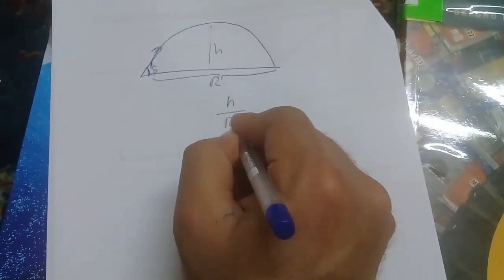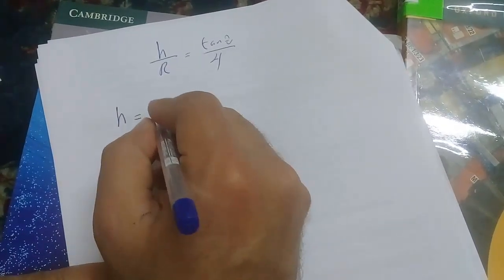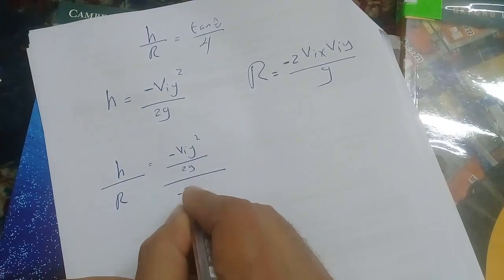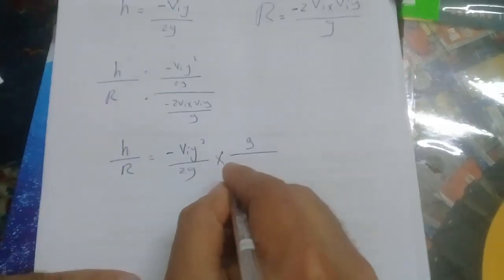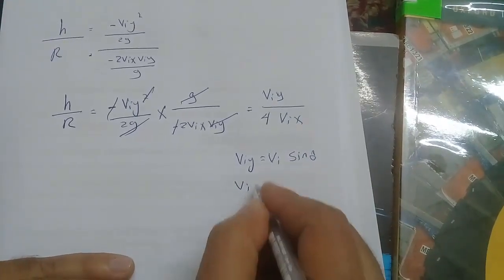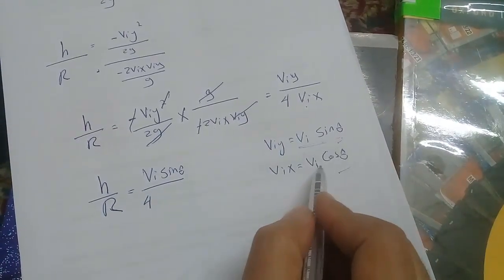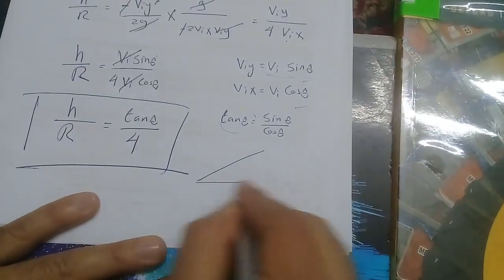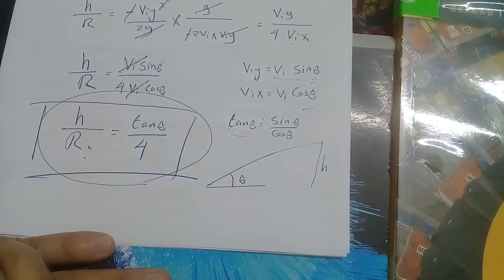?What is the relation between horizontal range and maximum height of projectile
English Subtitled
English_Subtitled#

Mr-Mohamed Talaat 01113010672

فيديوهات الصف الثاني الثانوي الترم الأول